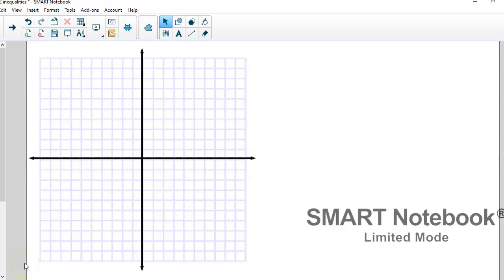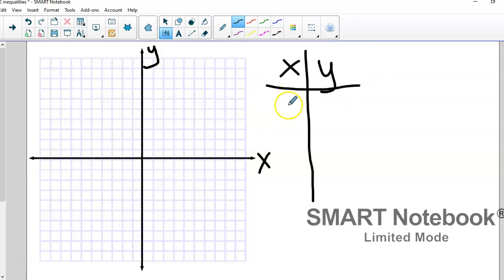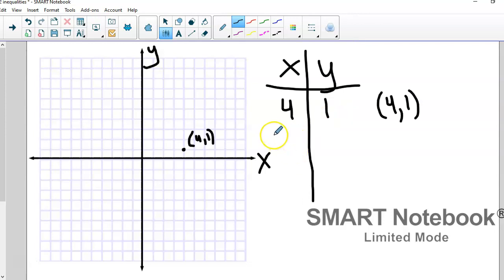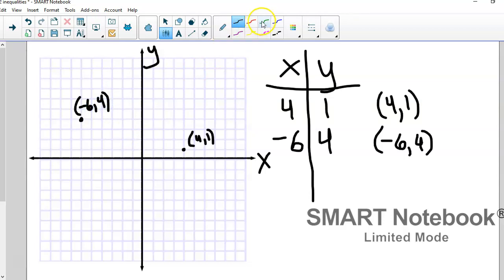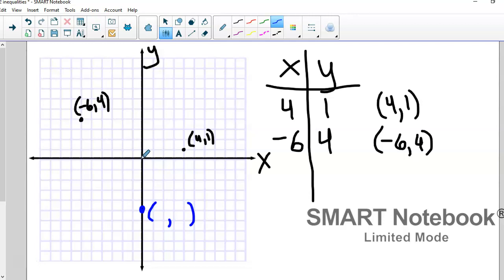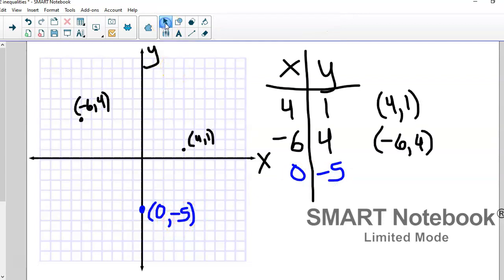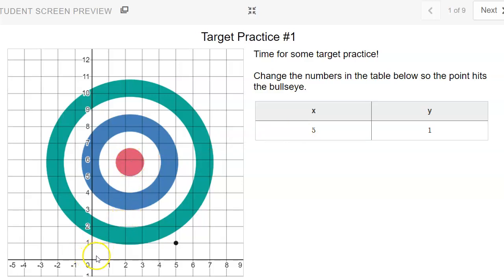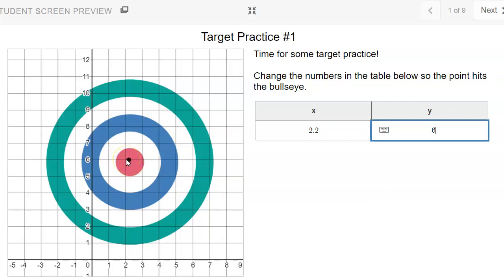plotting points on coordinate plane